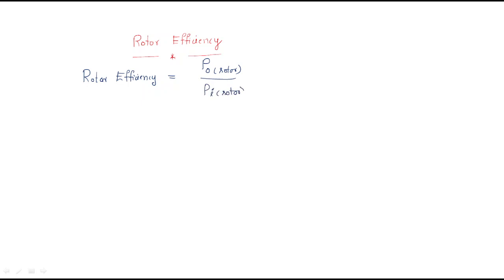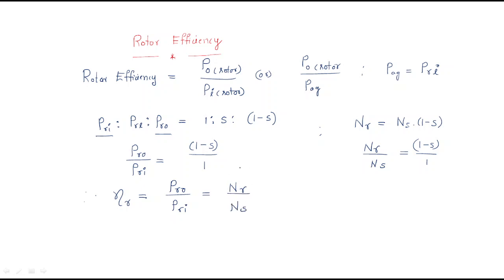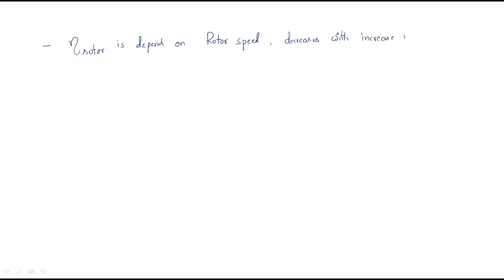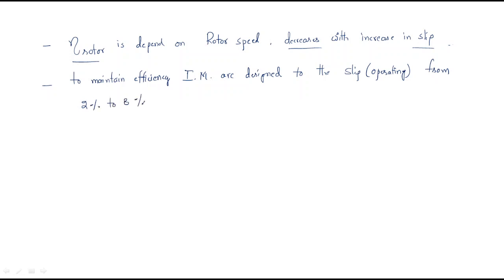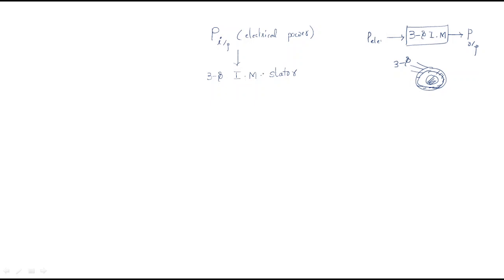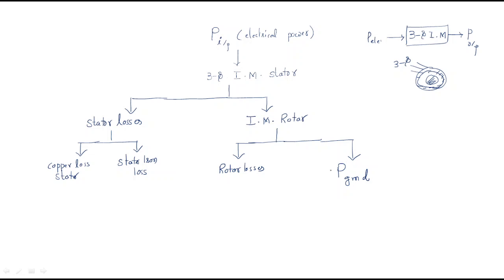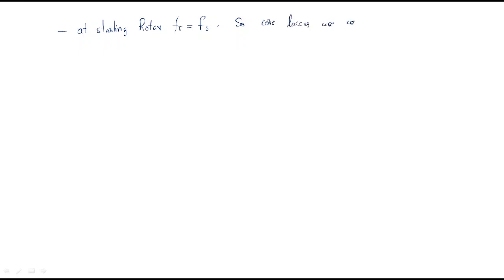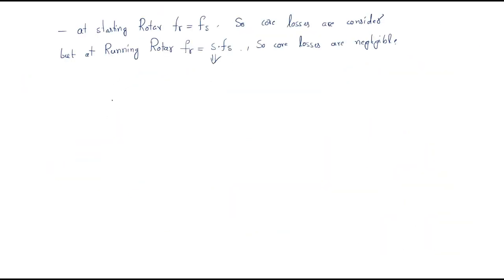Rotor efficiency | Induction Motor | Lec-31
Induction motor
Rotor efficiency